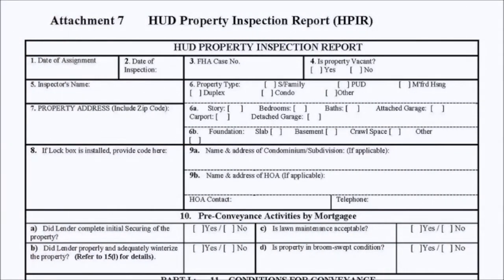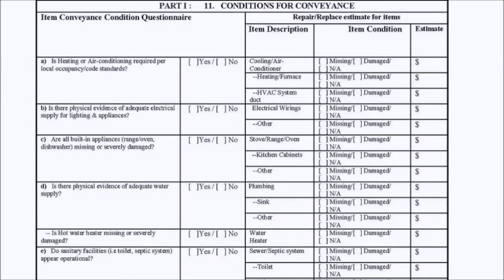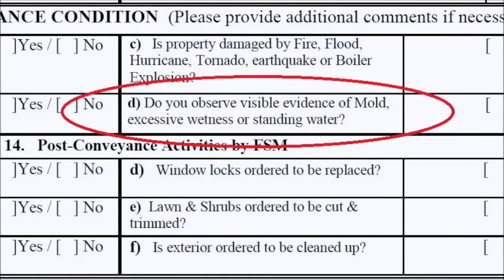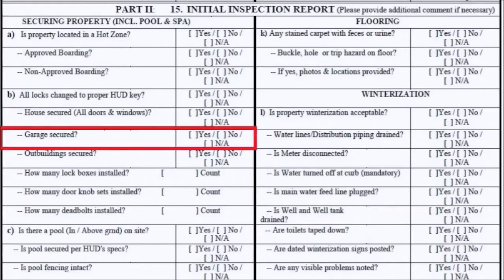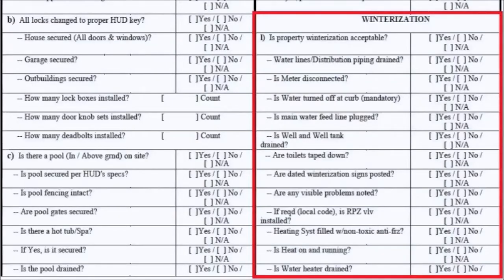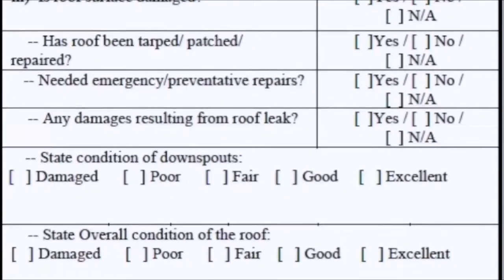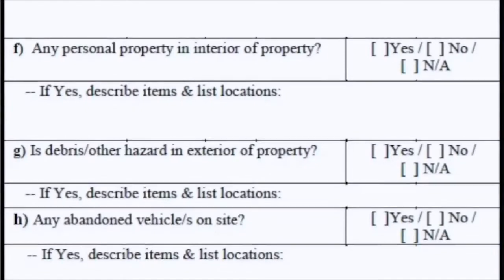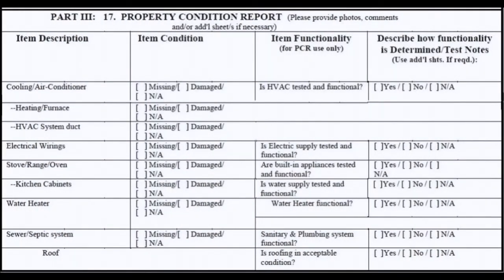JGM Property Group How to Complete the HPIR Report